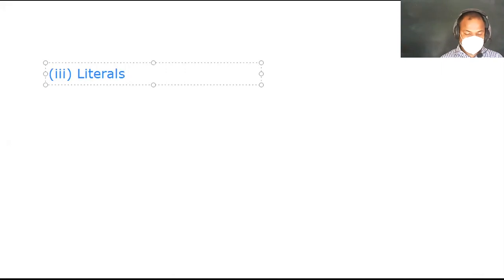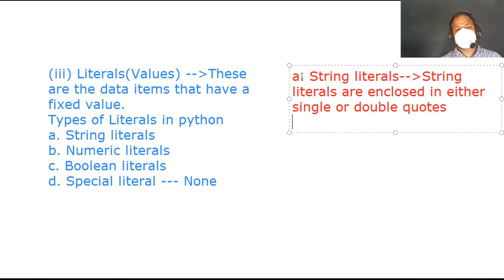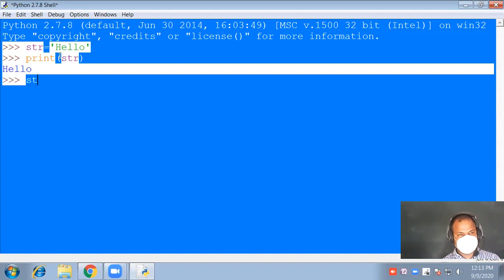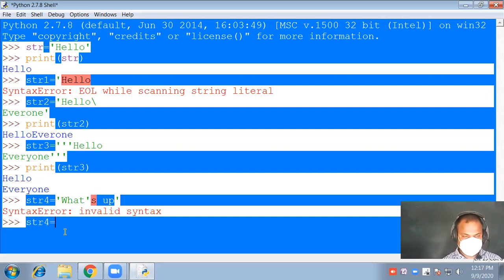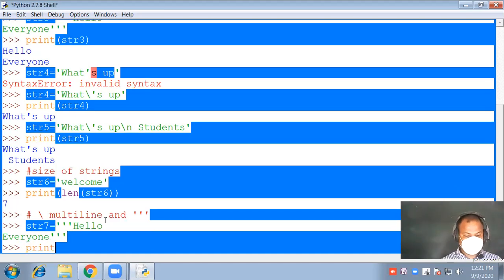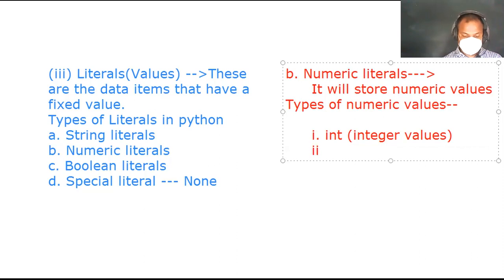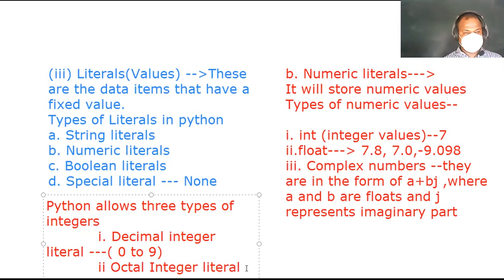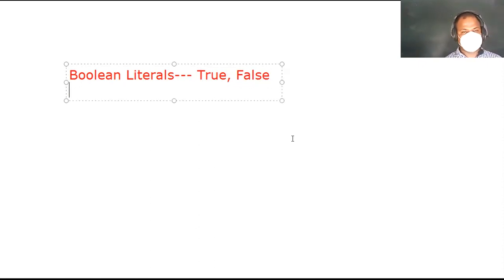Python fundamentals Day - 4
Literals and it's types in Python